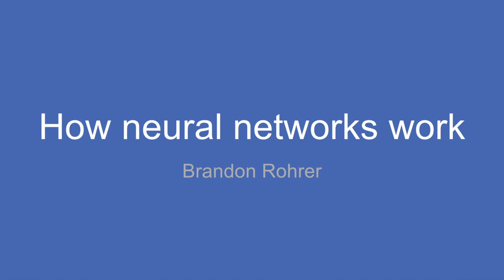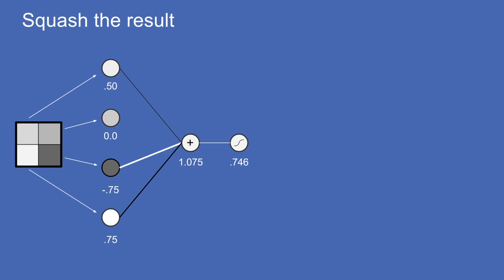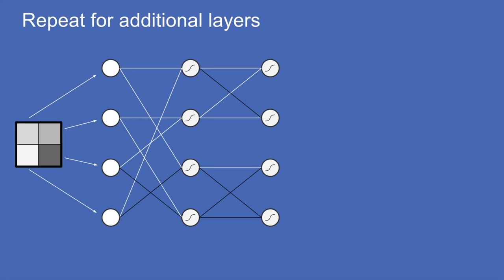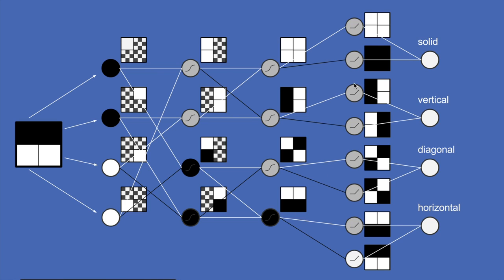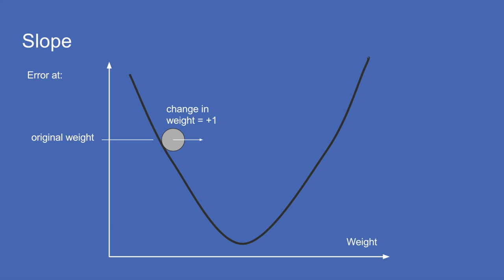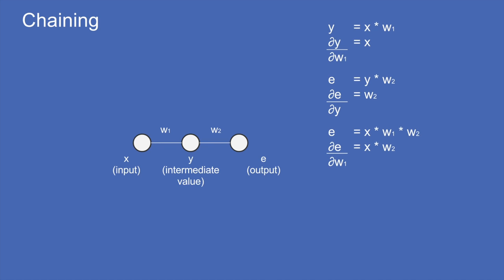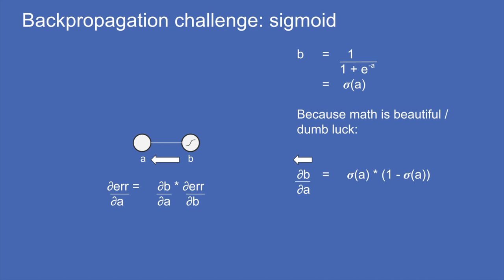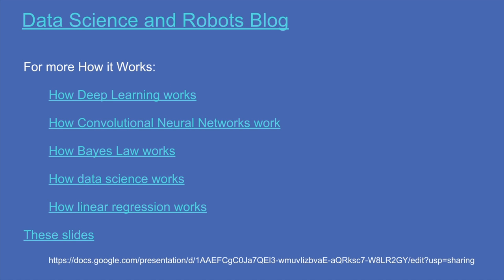How Deep Neural Networks Work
A gentle introduction to the principles behind neural networks, including backpropagation. Rated G for general audiences.